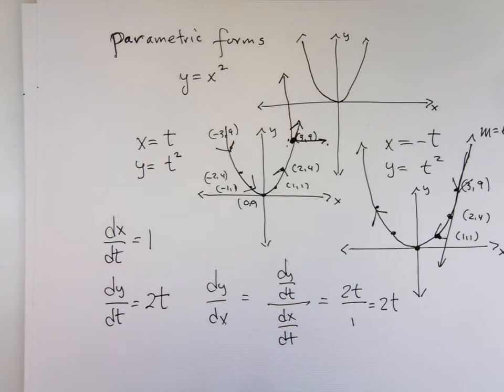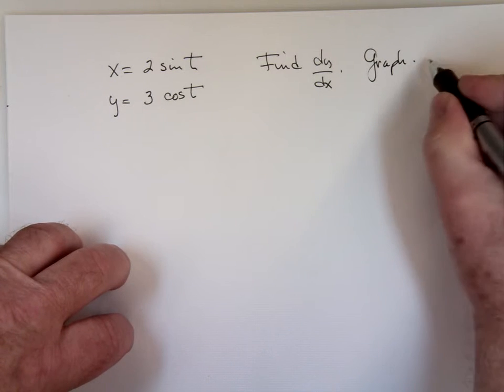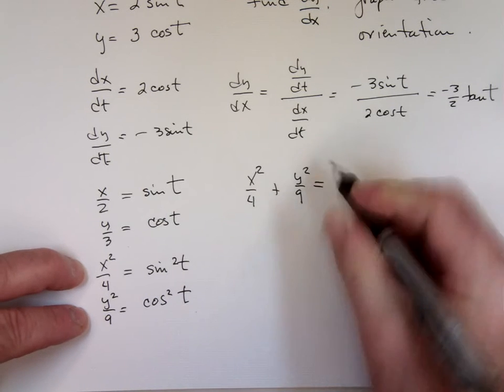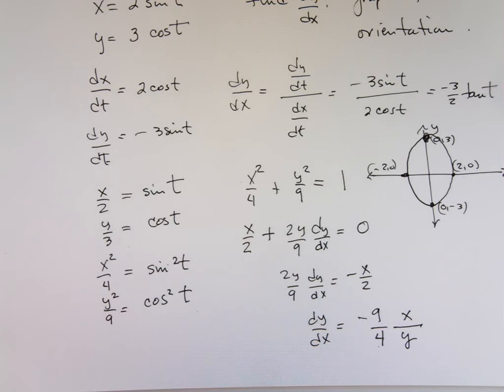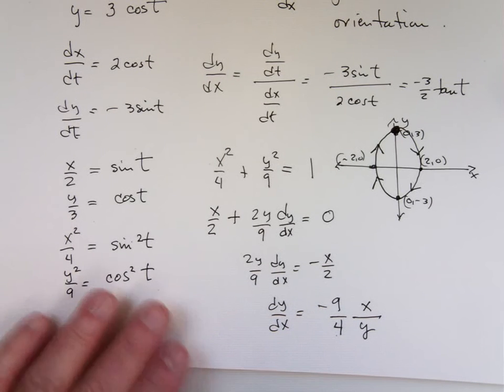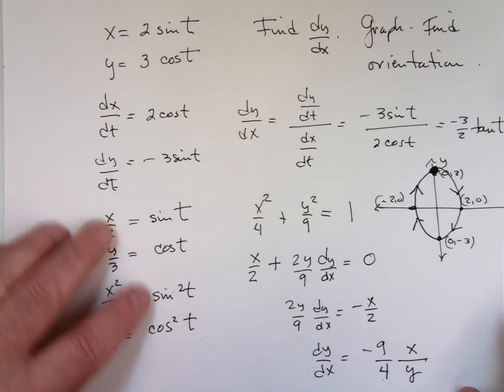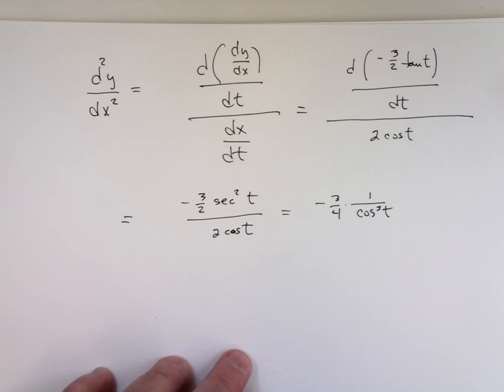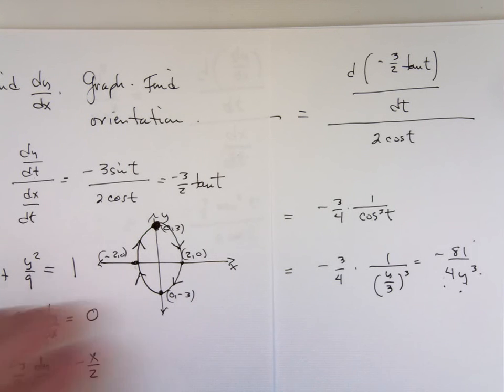Calculus 3 Parametric Forms (2)